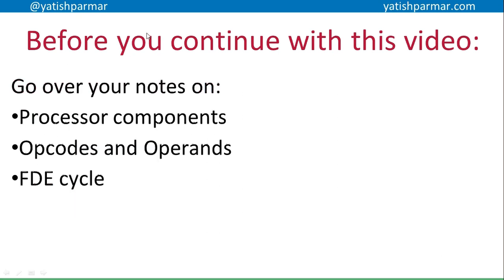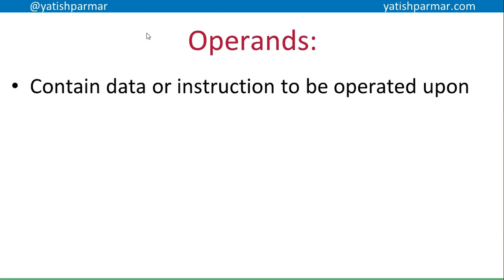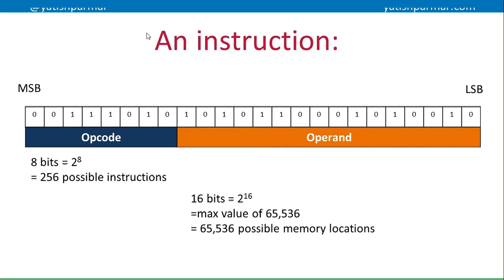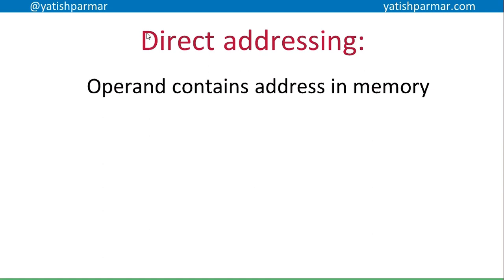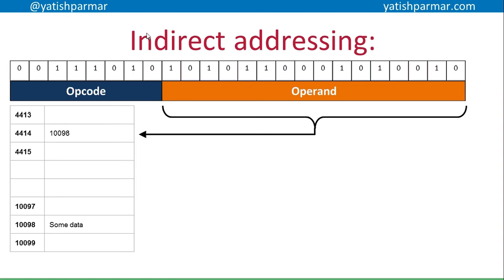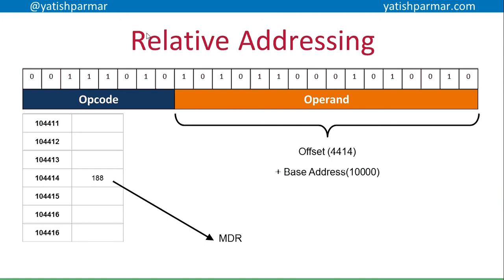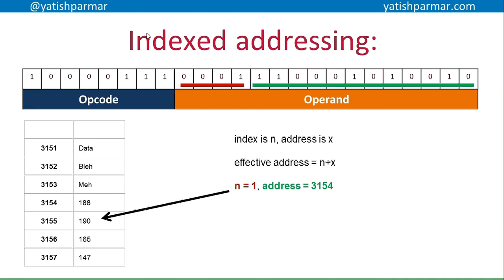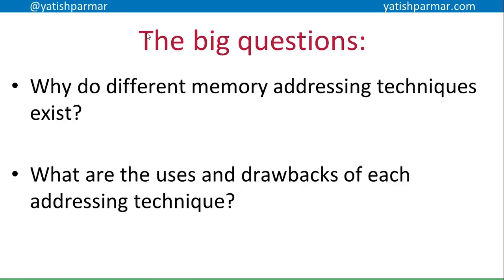Memory addressing techniques - A Level Computer Science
Final video looking at low level languages and the use of addressing techniques:
- Immediate
- Direct
- Indirect
- Relative
- Indexed